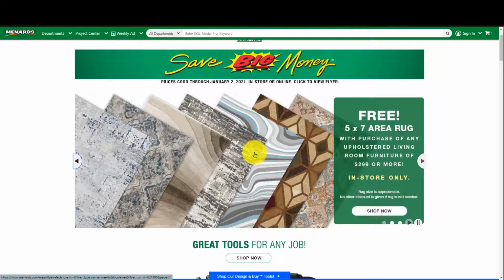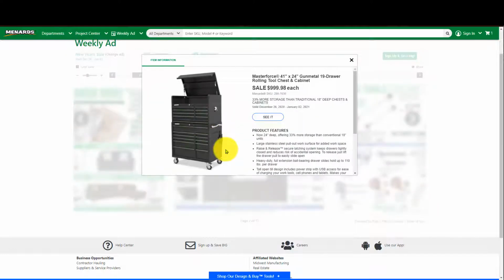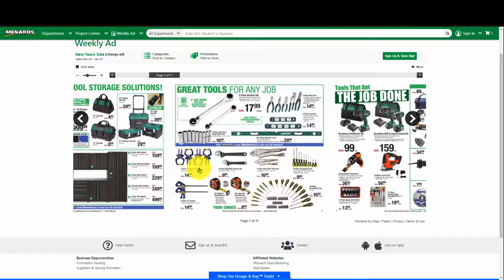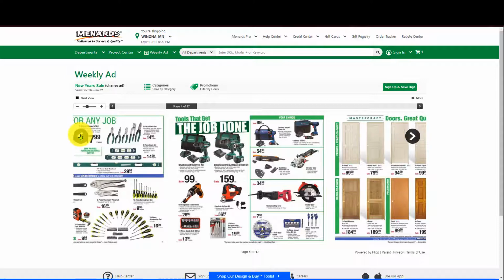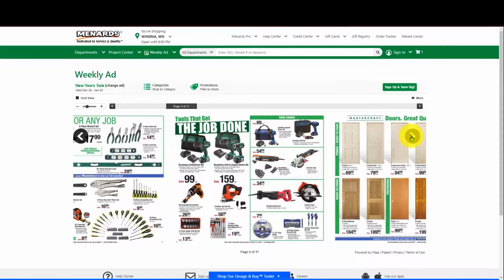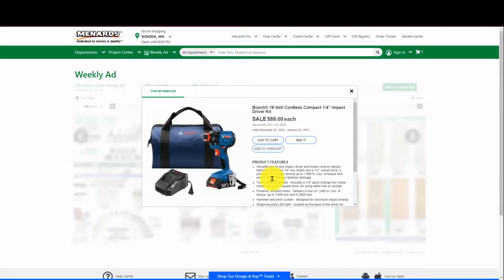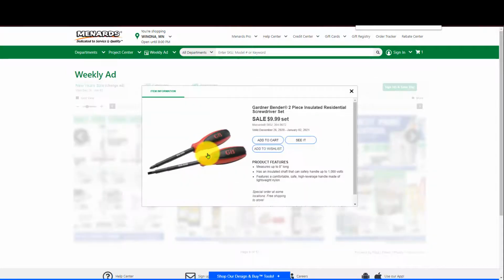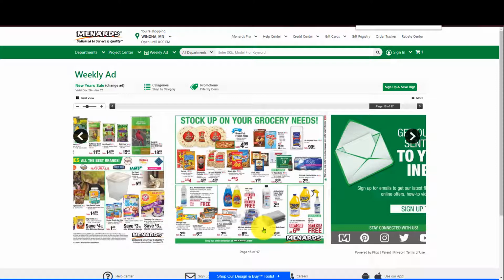Menards New Year Ad Review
In this video, I walk through the Menard's New Years weekly ad for 2021.  I also do an introduction to Menards if you are not familiar with their products and ads.